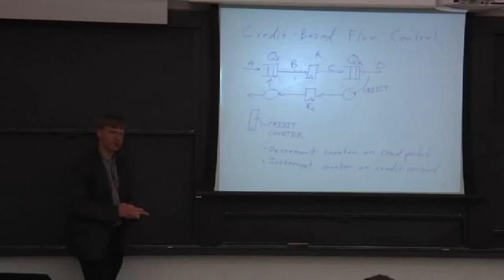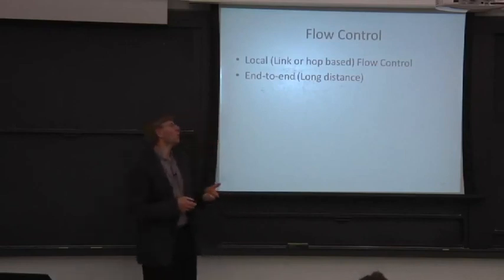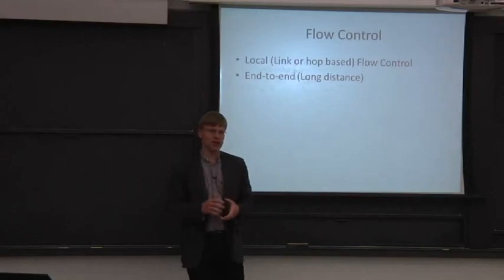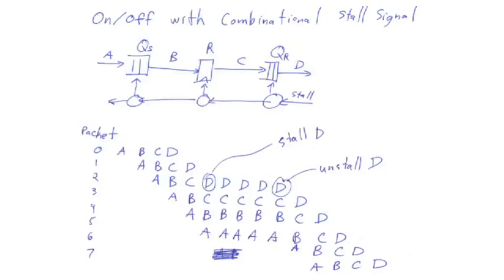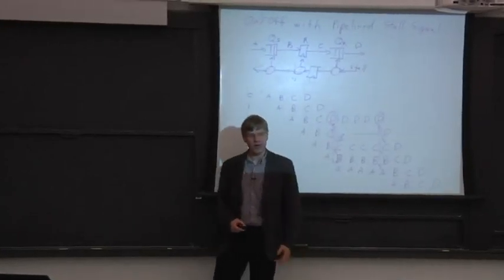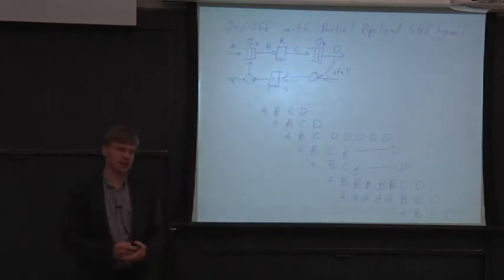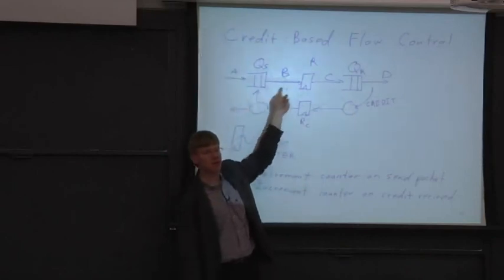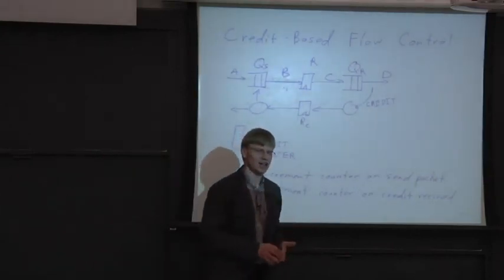COMPUTER ARCHITECTURE || 01 L21S1 Credit Based Flow Control 7 23